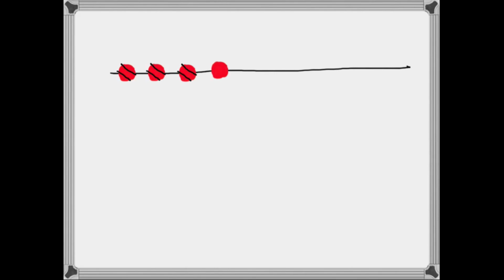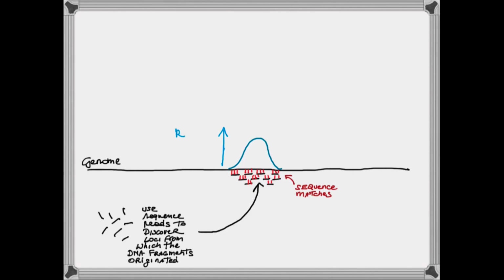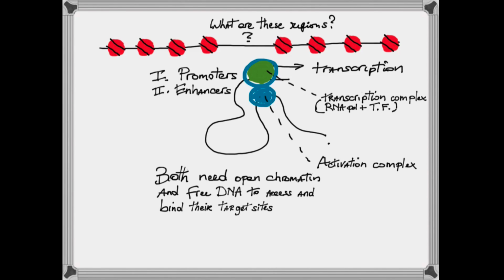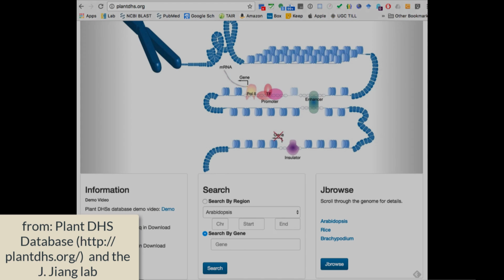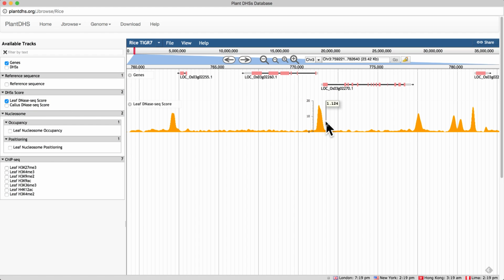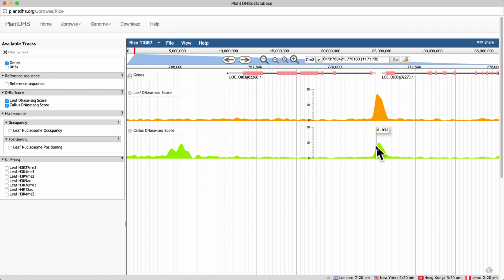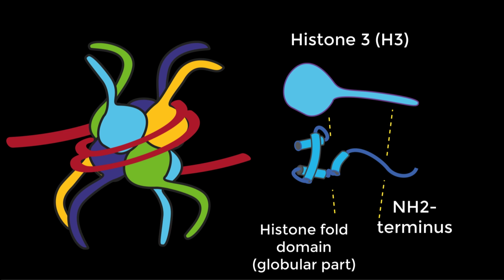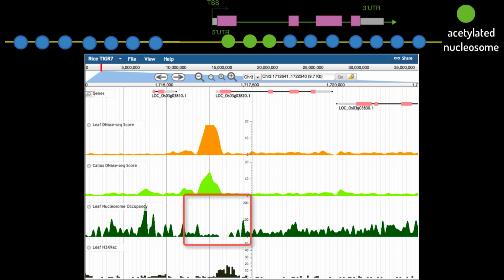DNAseI hypersensitive sites in chromatin